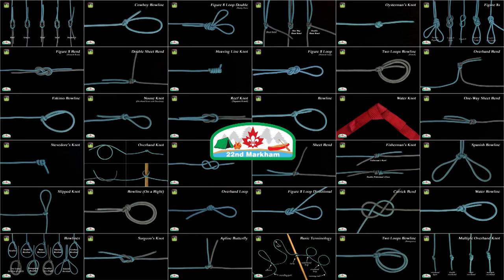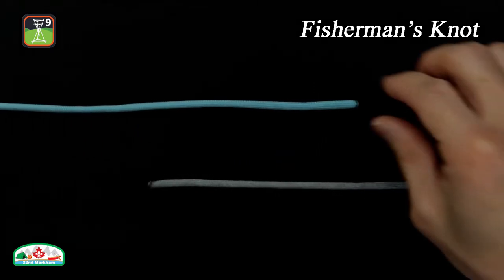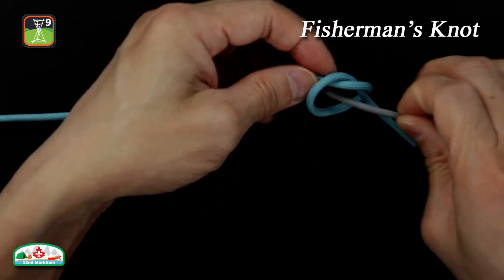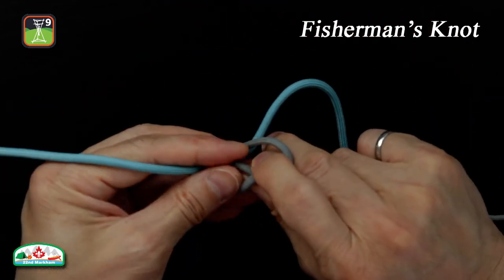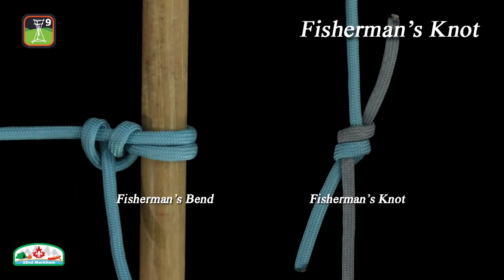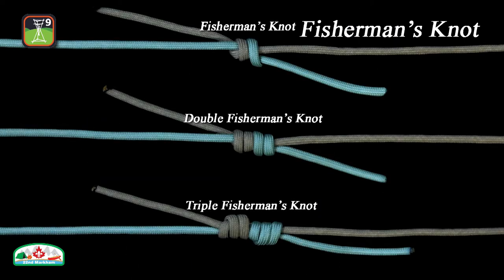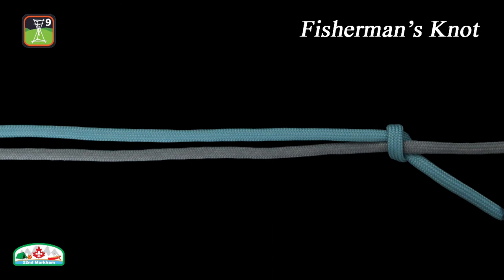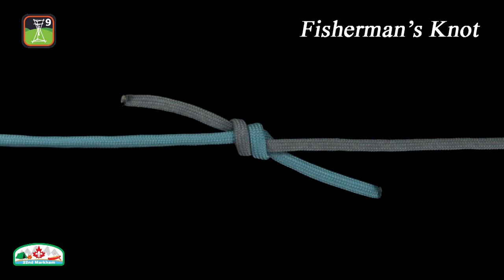Knotting 122 - Fisherman's Knot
In this episode, we are going to connect two ropes of equal diameter together with a simple bend called the FISHERMAN’S KNOT. The knot is formed by tying an Overhand Knot around the standing part of each rope. It is easy to tie with cold and wet hands, and due to these advantages, it is perfect to use in fishing.

Here is how to tie the Fisherman’s Knot:
1. Tie a loose Overhand Knot with the working end of one rope around the other’s standing part.
2. Repeat with the working end of the second rope around the first and tighten both knots.
3. Pull the standing parts of both ropes in opposite directions to seat the two knots together.

The Fisherman’s Knot is a Bend, but many confuse it with the Fisherman’s Bend (or Anchor Bend/Hitch) which is actually a hitch.

The Double Fisherman’s Knot and Triple Fisherman’s Knot variants are often used to join the ends of a necklace cord, and in this application the two knots are left separate, and in this way the length of the necklace can be adjusted without breaking or untying the strand.

Other names for the Fisherman's Knot includes:
Angler's Knot, English Knot, Halibut Knot, and the Waterman's Knot.

In knitting, the knot is used to join two strands of yarn, and it is commonly known as "The Magic Knot" in that application.